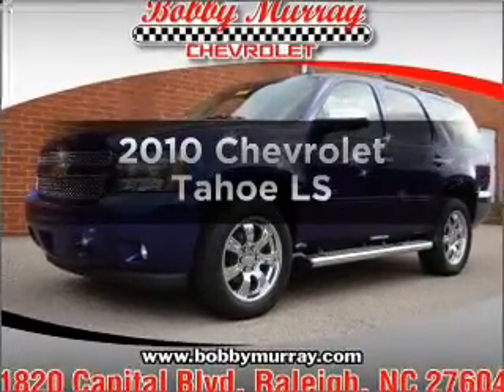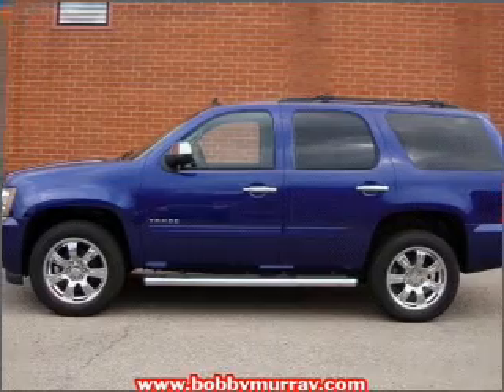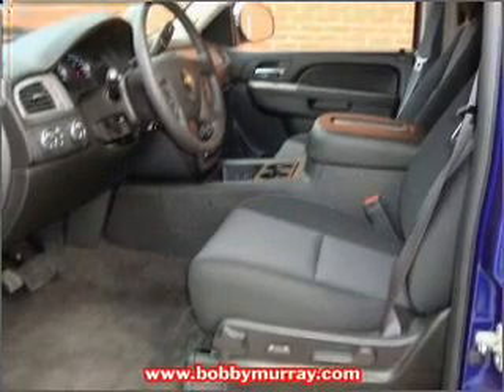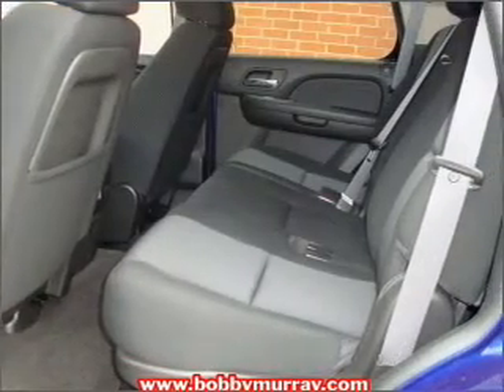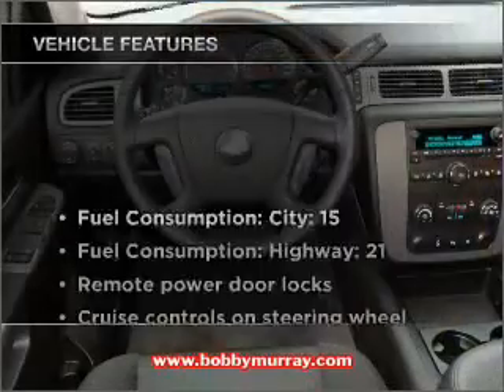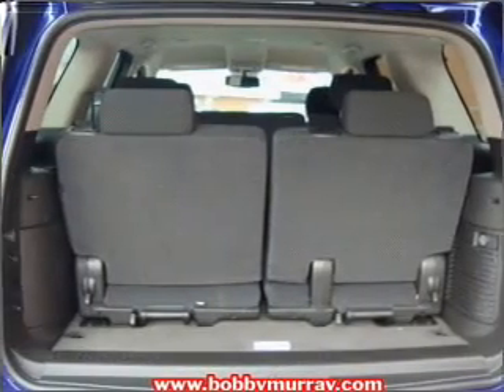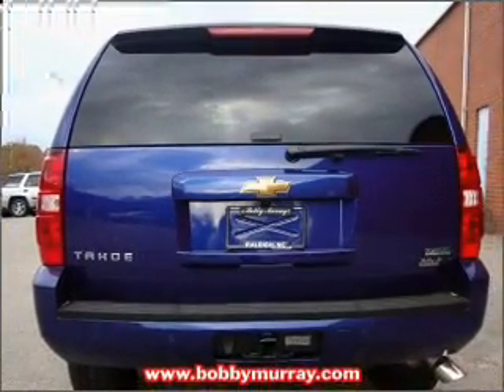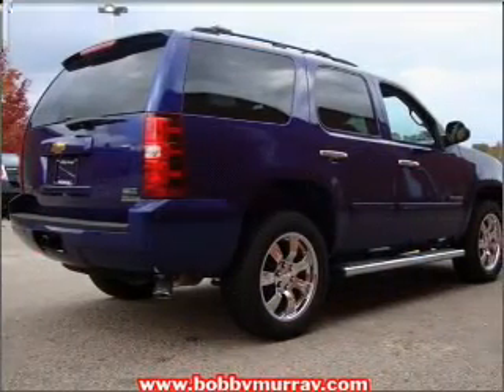2010 Chevrolet Tahoe - Raleigh NC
Year: 2010
Make: Chevrolet
Model: Tahoe
Trim: LS
Engine: 5.3 liter 8 cylinder 16 valve
Transmission: 6-Speed Automatic
Color: Laser Blue
Mileage: 300
Address:
1820 Capital Blvd.